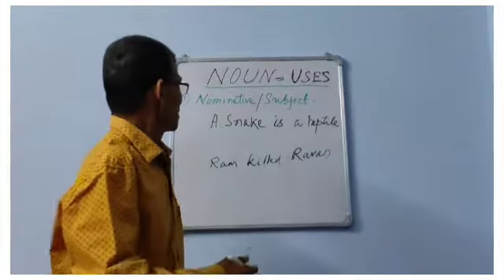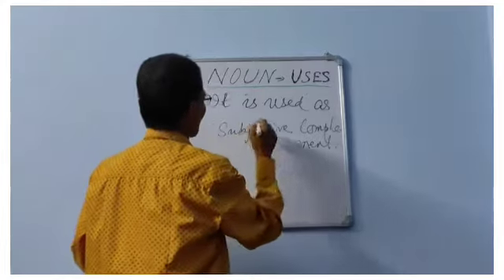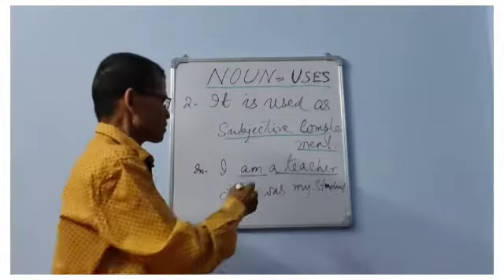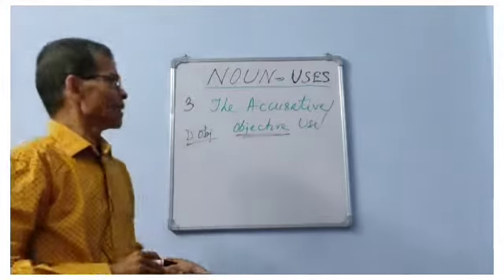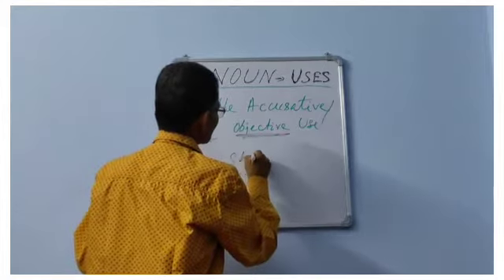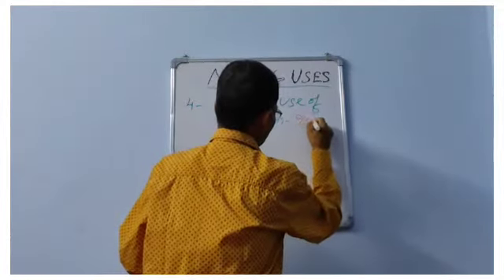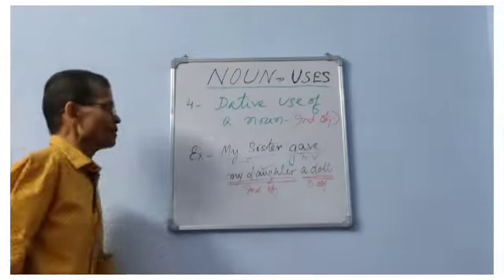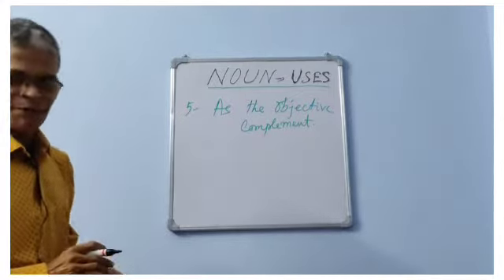English Grammar | Usage of Noun | Prof. Damodar Mohanty | CHSE | PART-1